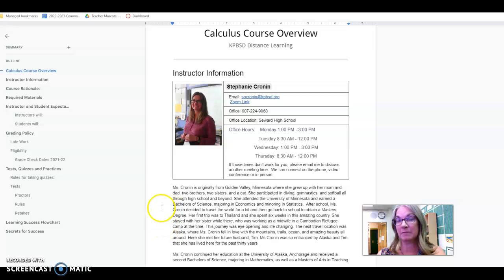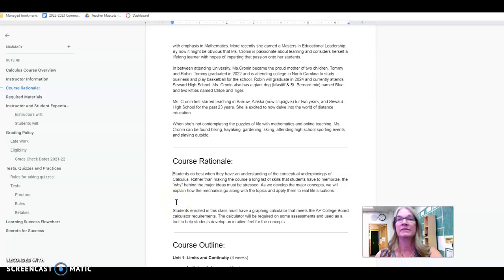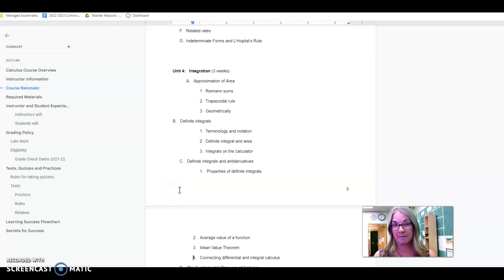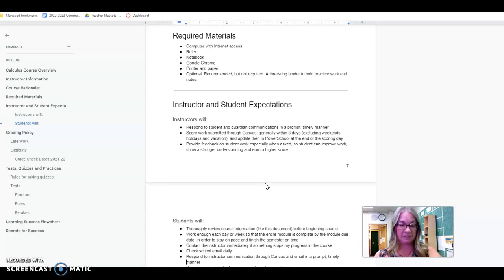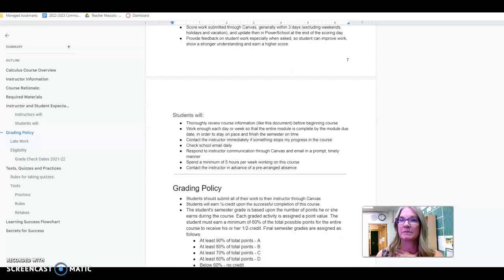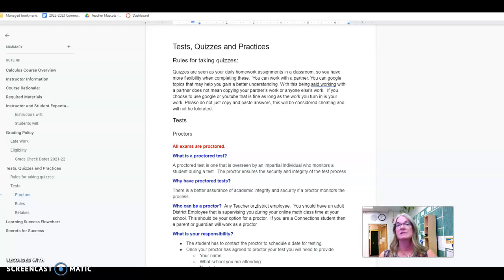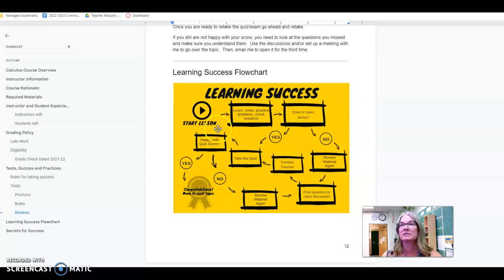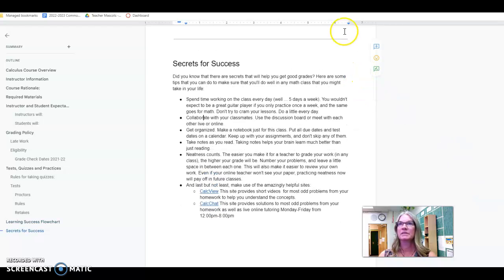Calculus Course Overview